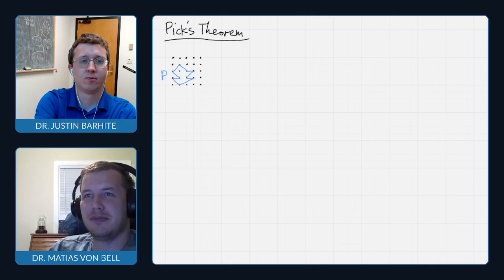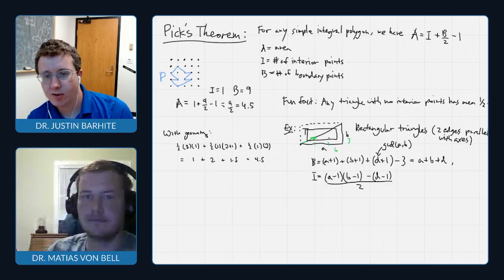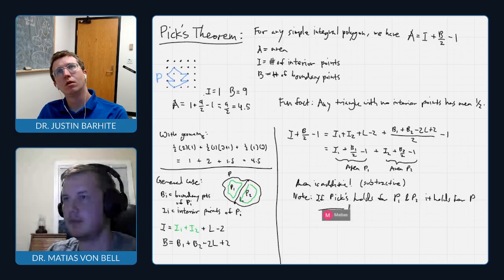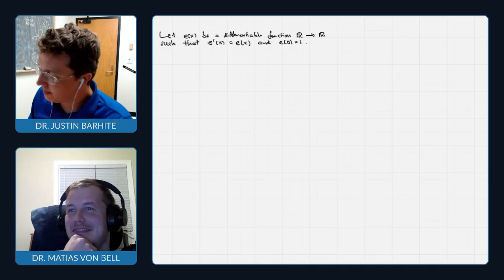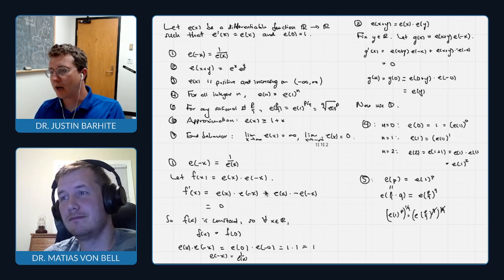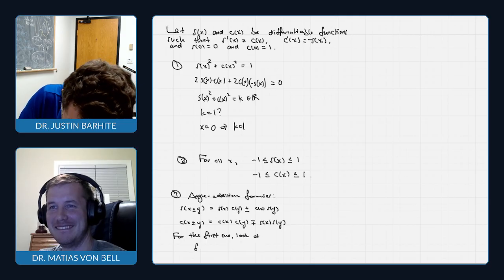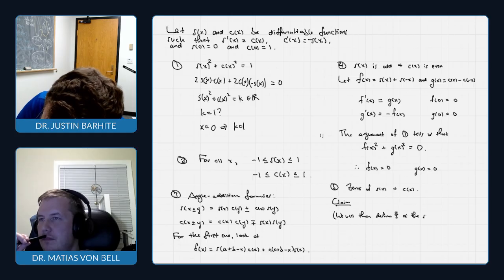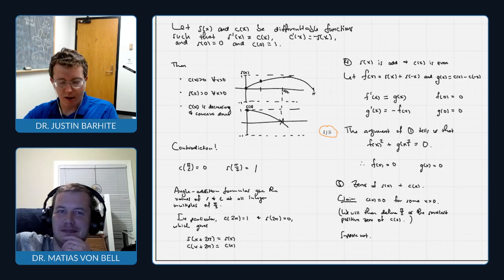Pick's Theorem, Exponentials, and Trig Functions feat. Matias von Bell